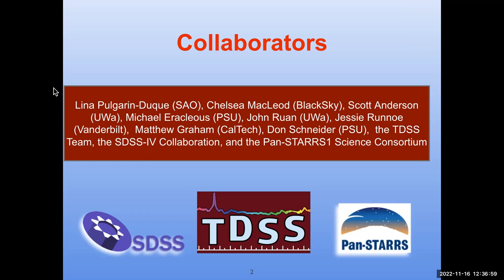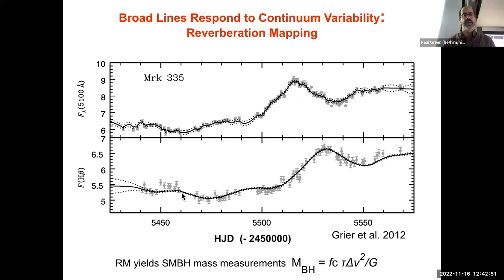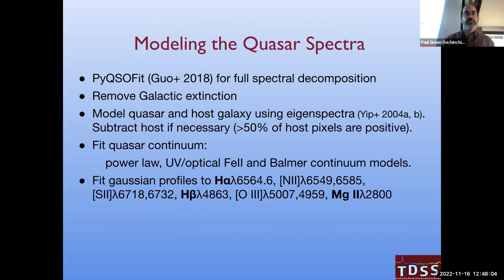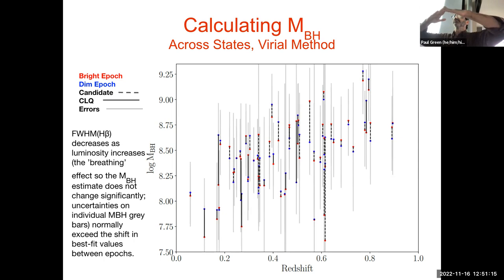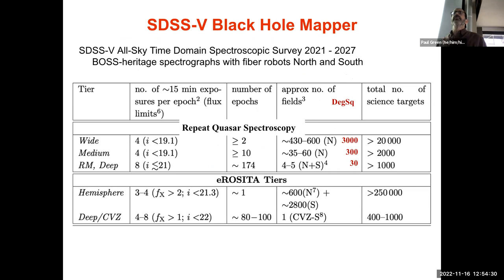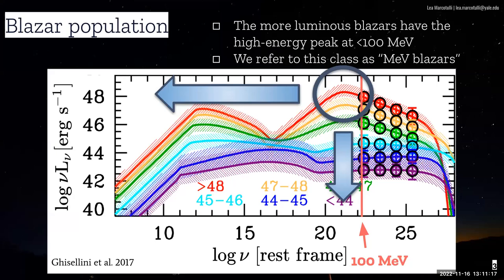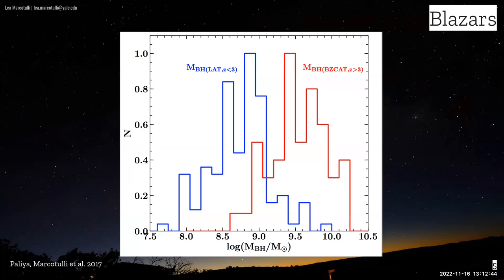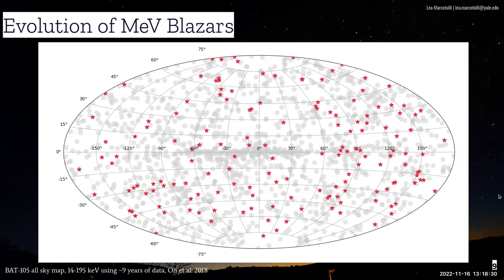High Energy Seminar 11/16/2022: Paul Green, Lea Marcotulli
Paul Green talks about: Radical Changes in Quasars Discovered from Multi-epoch Spectroscopy in SDSS-IV
Lea Marcotulli talks about: Cosmic evolution of the most distant and powerful jets